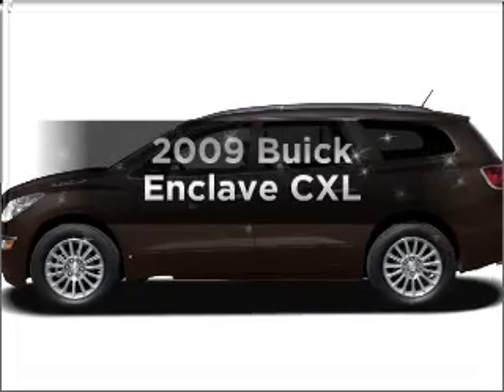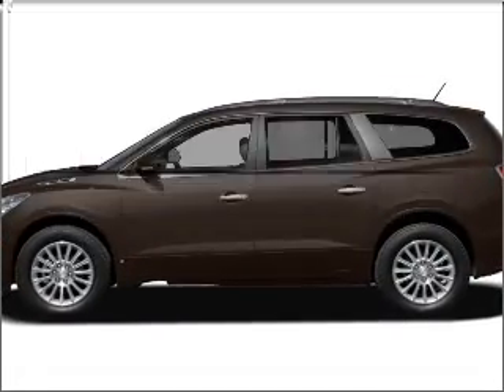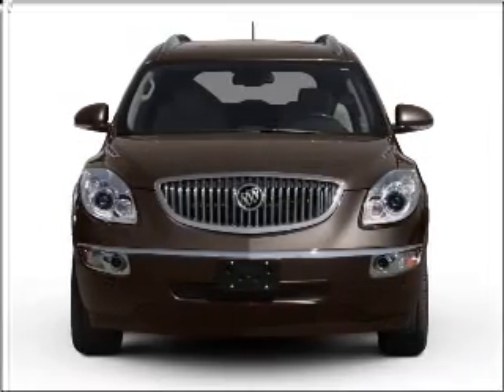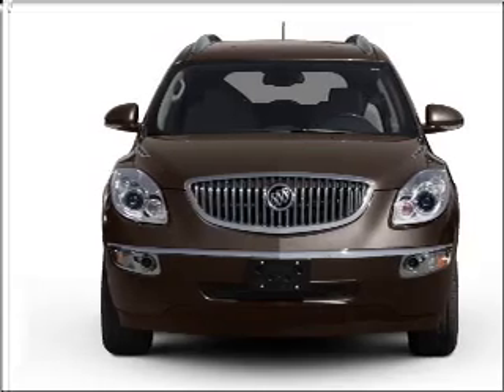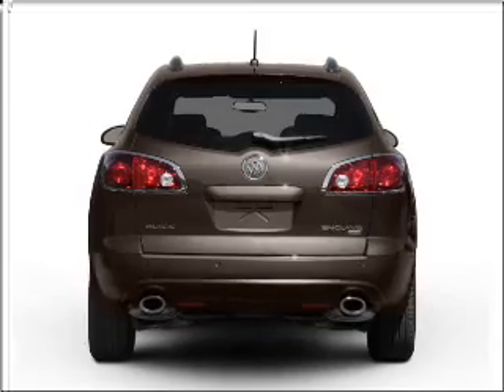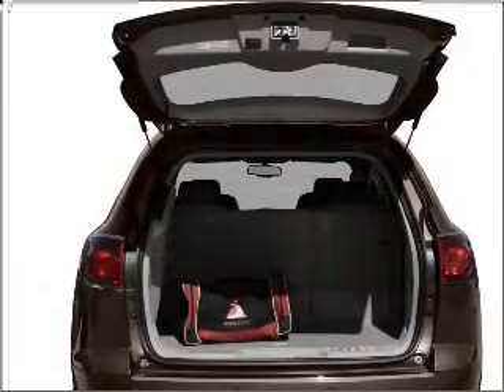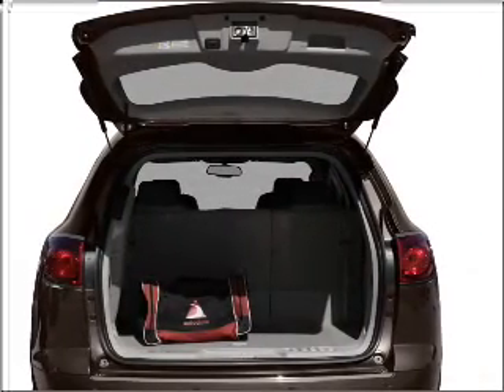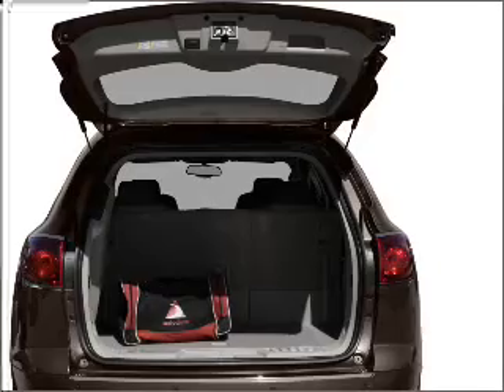2009 Buick Enclave - Little Rock AR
Year: 2009
Make: Buick
Model: Enclave
Trim: CXL
Engine: 3.6 liter 6 cylinder 24 valve
Transmission: 6-Speed Automatic
Color: Black
Mileage: 29172
Address:
10825 Colonial Glenn Road